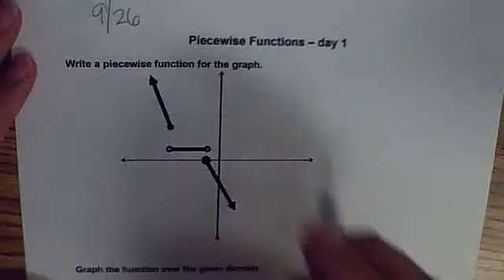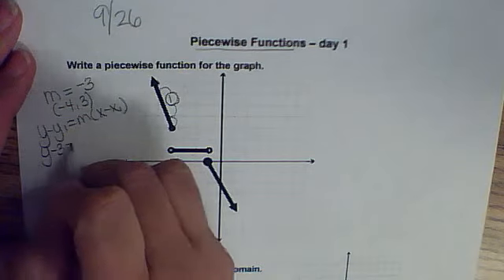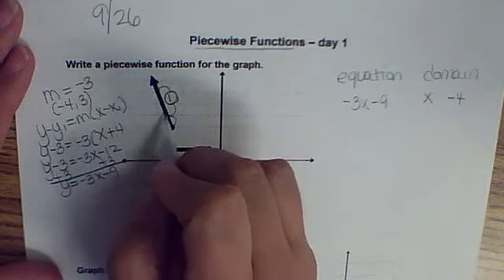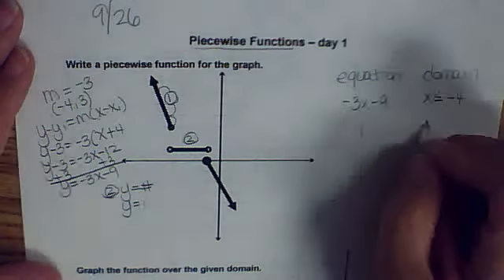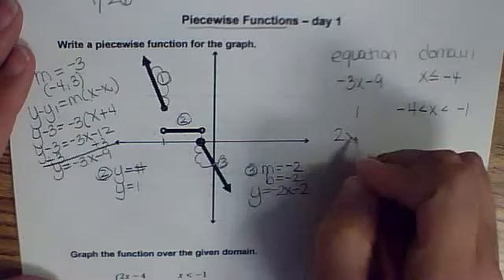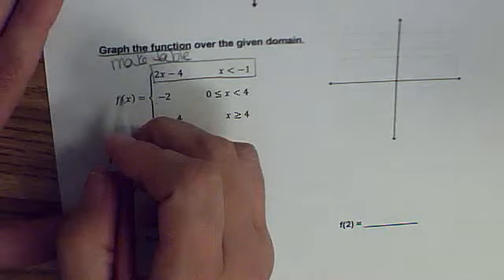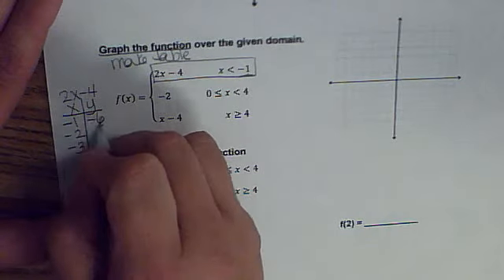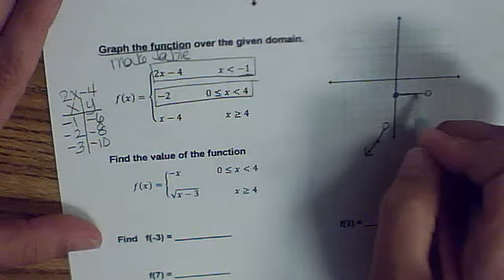piecewise functions day 1 notes